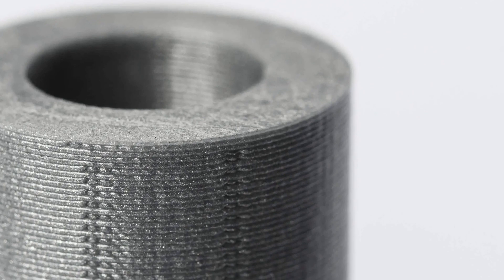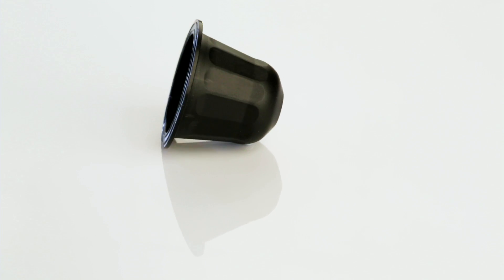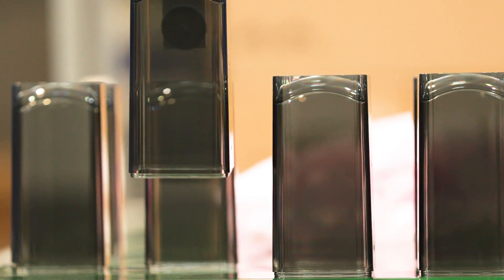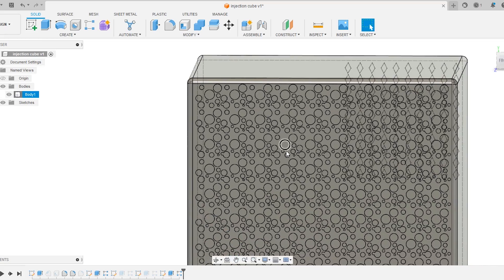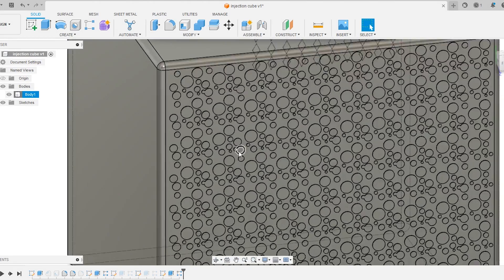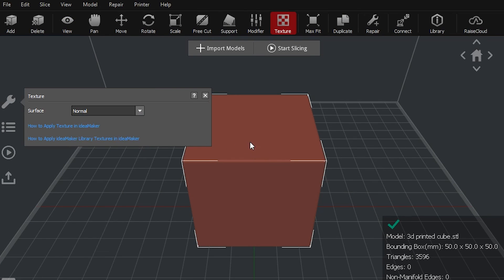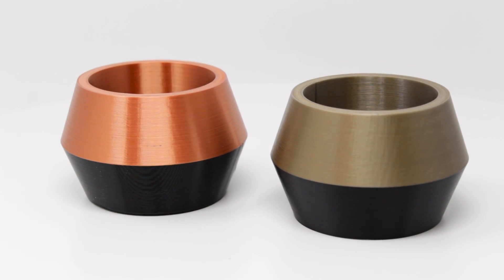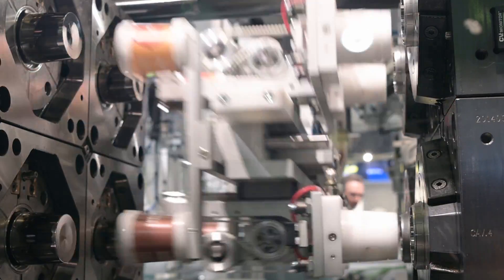Layer Lines Don't Matter | Design Textures for Mass Production 3D Printing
Discover the unique possibilities of 3D printed textures in our latest 3D printing design tutorial. In this video, we debunk the misconception that layer lines are a disadvantage in 3D printed parts, and instead, reveal how these lines offer creative opportunities for distinctive textures that injection molding simply cannot achieve.

Learn how to remove layer lines or embrace them to enhance your design. We cover various methods, including using CAD, and slicers like Cura and Idea Maker, to apply textures to your 3D printed parts.

0:00 Layer lines just don't matter
0:15 Why are layer lines frowned upon?
0:40 Injection molded textures
1:03 3D printed parts are allowed to have textures
1:41 How-to add textures in CAD
2:31 How-to add textures in Cura
3:04 How-to add textures in IdeaMaker
3:35 Outro